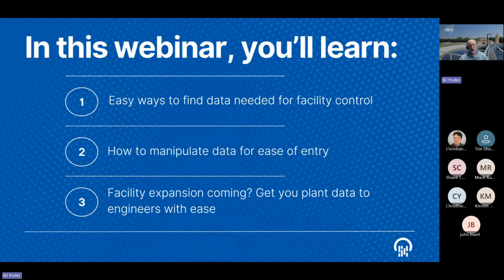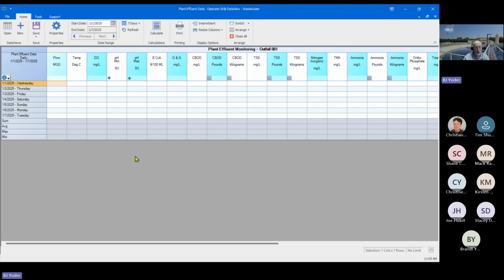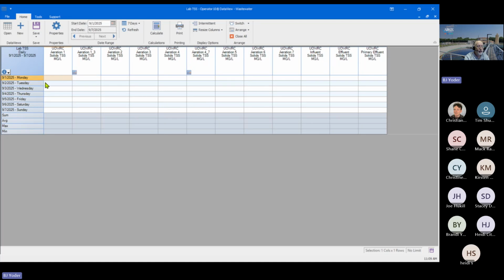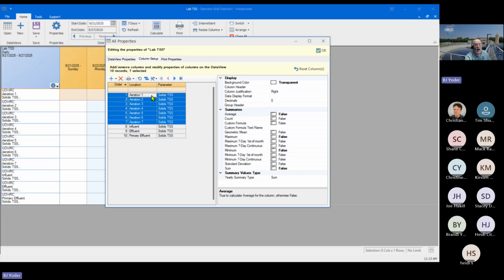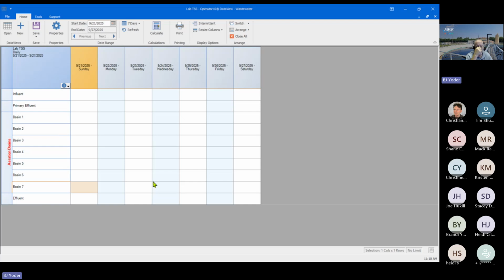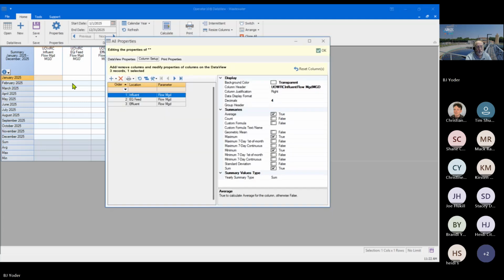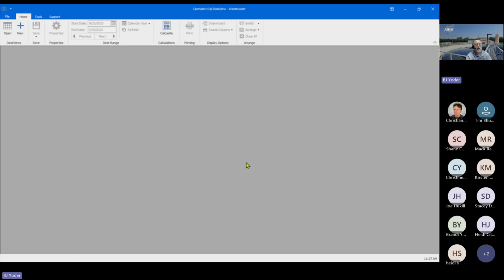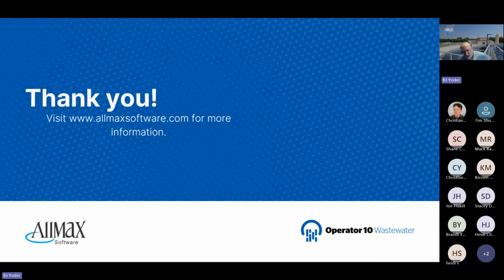Op10 Webinar | The Importance of Tracking & Organizing Data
In this webinar, you'll learn:

- Easy ways to find data needed for facility control
- How to manipulate data for ease of entry
- Facility expansion coming? Get you plant data to engineers with ease